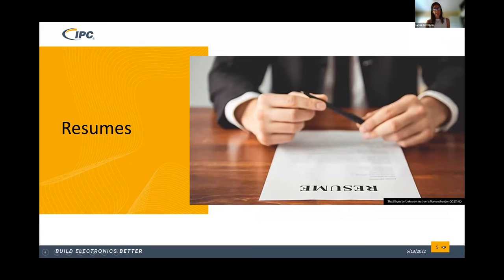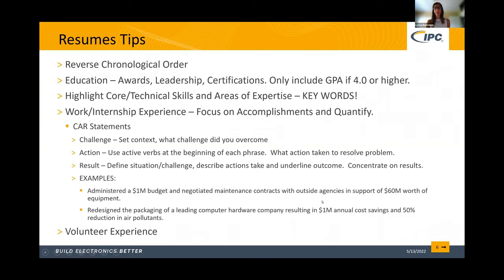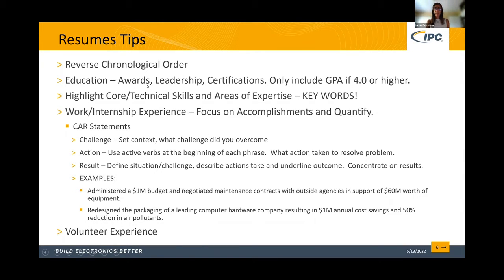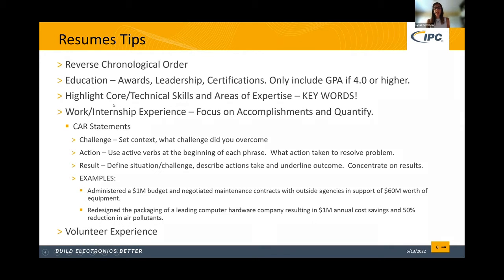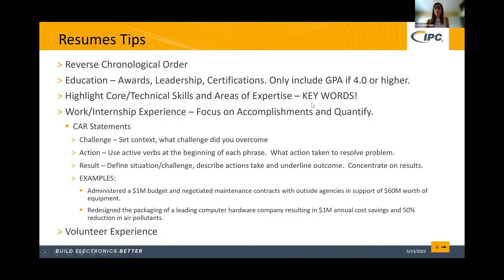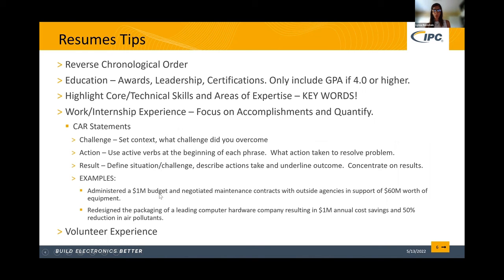IPCEF Career & Tech Webinar Highlight: Resume Tips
Career & Tech Webinar:
4/15/2022

Webinar Topic:
How to Land and Rock Your 1st Internship or Job

Description:
This webinar is hosted by the IPC Education Foundation to provide our network of students, educators, and other professionals information on career and technical topics related to the electronics industry.